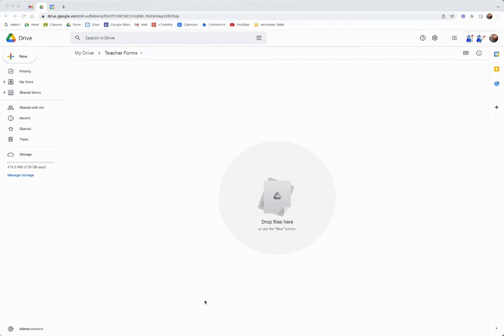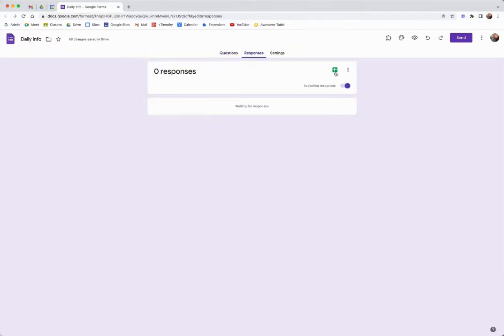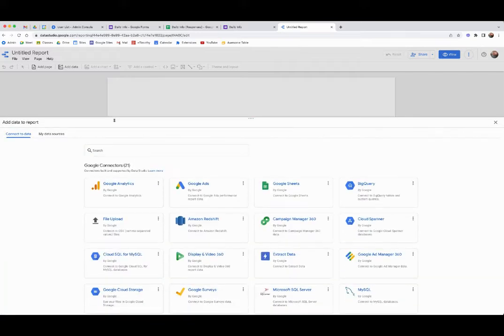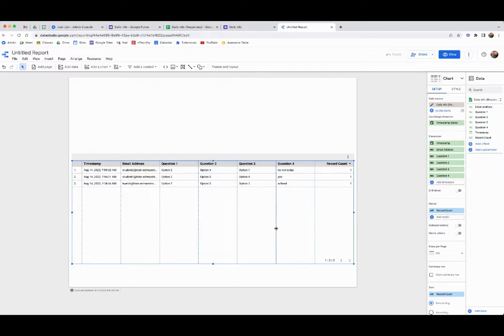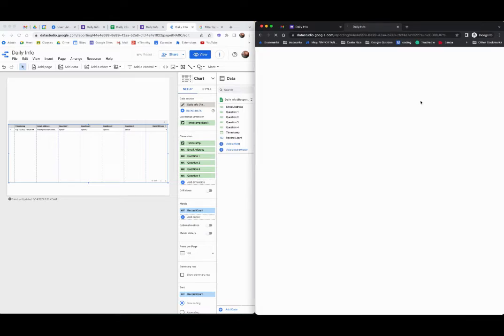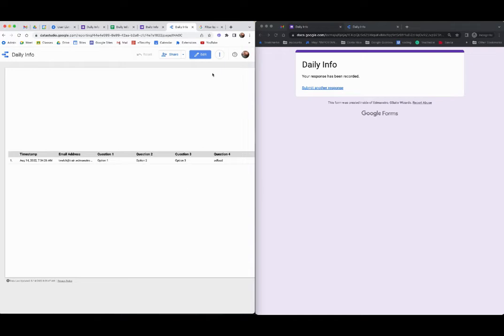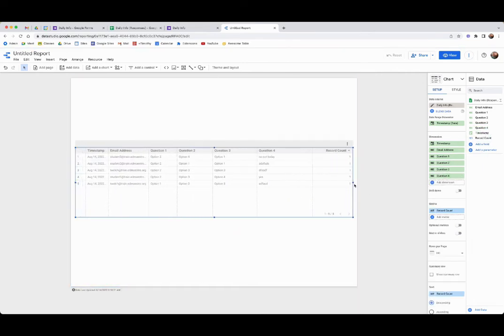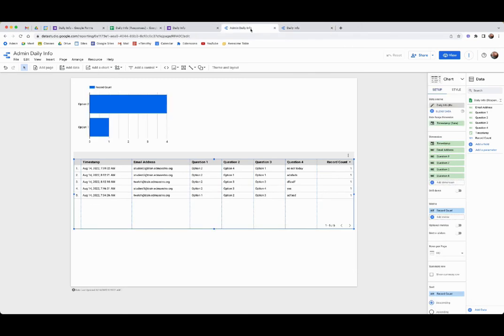Share collected form information with Data Studio to limit views by email address low level security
@redtailfanschool In this video I am showing how to create a form to collect data, and then using the email address on the form, build a data studio report which filters the data for each user based on their email address so that they only see their own responses. Requires the owner to build a second studio report to view all responses.